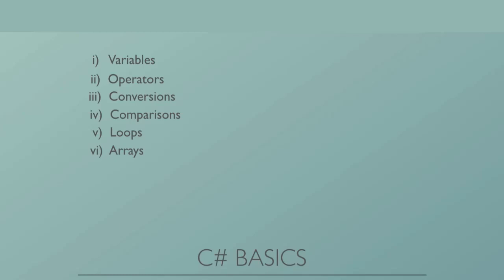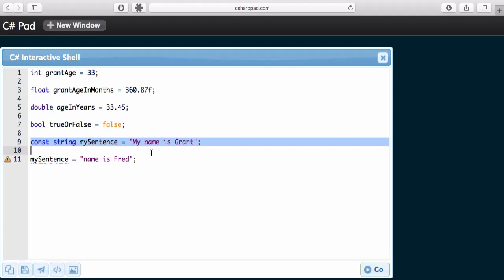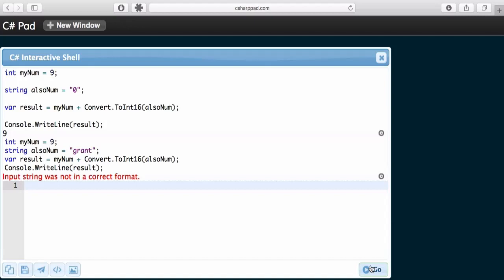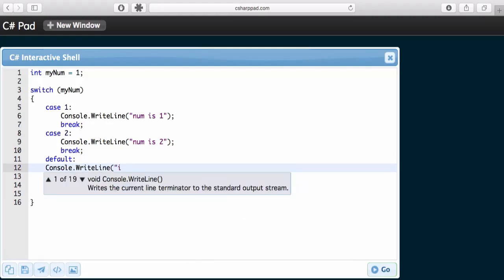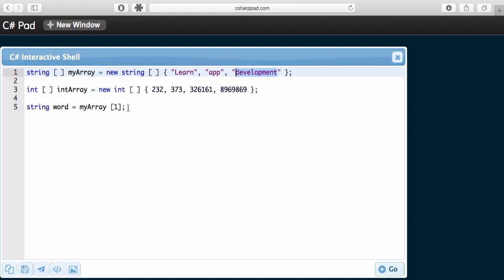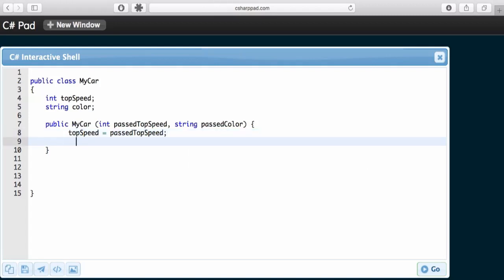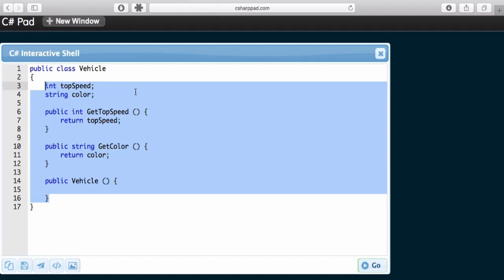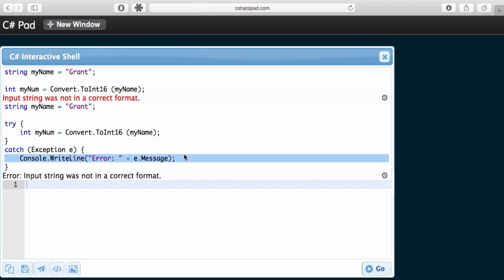C# Basics: Learn to Code the Right Way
Learn C# Using this Course, Then Move on to Make Windows, Server and .Net Applications!

What you'll learn:
Understand the fundamentals of C#
Have a solid grounding to make the leap to creating applications.

Who this course is for:
Beginners to programming and C# should take this course
Experienced programmers should not take this course

ETH: 0x60150740F8BcC8d72bC9194F27ce9cc876d7c45D
DOGE: DACsgPRufvg9UGowKbBRLqG4Vv1nvRUMm1
TRX: TUU7ex62obSqqj9RM9WtBFn63VJZeZywZn
BNB Smart Chain: 0x60150740F8BcC8d72bC9194F27ce9cc876d7c45D
USDT ERC20: 0x60150740F8BcC8d72bC9194F27ce9cc876d7c45D
USDT TRC20: TUU7ex62obSqqj9RM9WtBFn63VJZeZywZn
USDT BEP2: bnb15lqd2sfzzuazt9pwkzlj52vw64jsm4yzxjr8gl